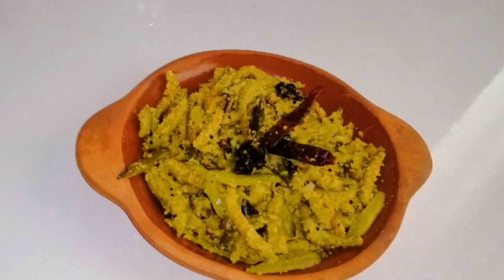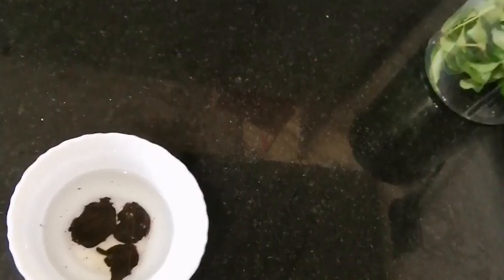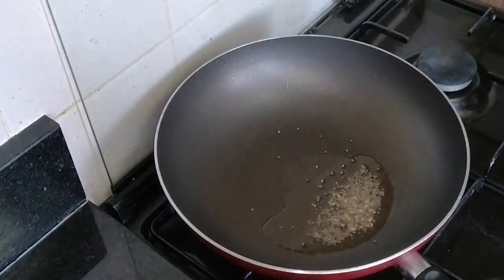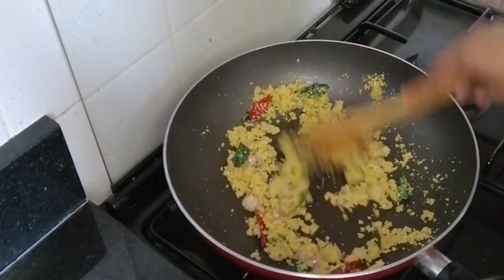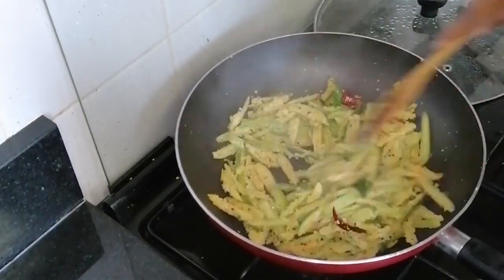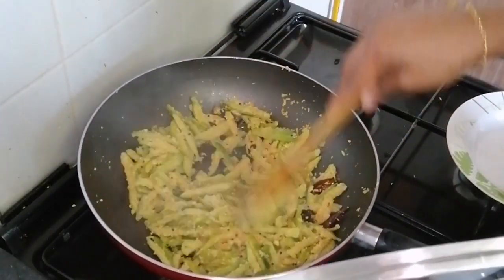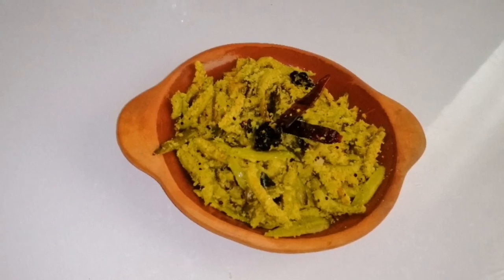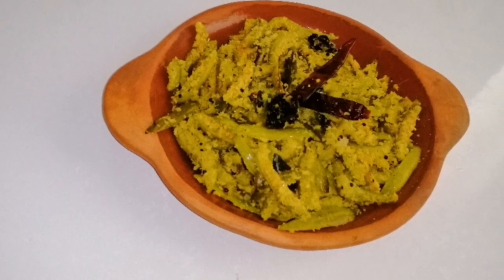മീൻ പീര പോലെ കോവയ്ക്ക പീര | തോരൻ | Kovakka Peera | Thoran | Cooks And Crafts By Indhu